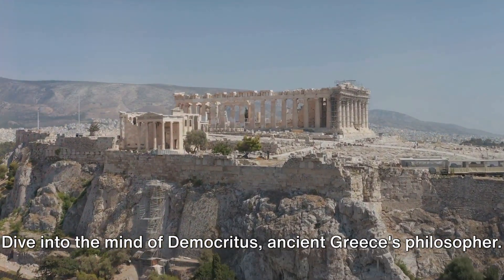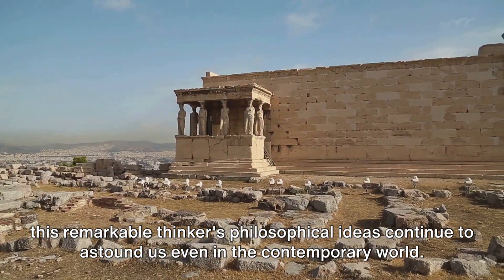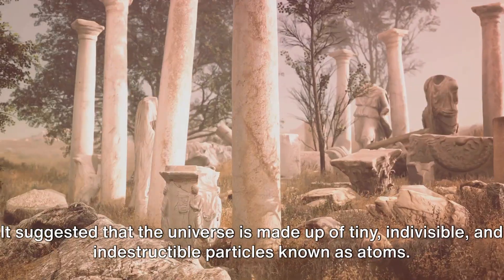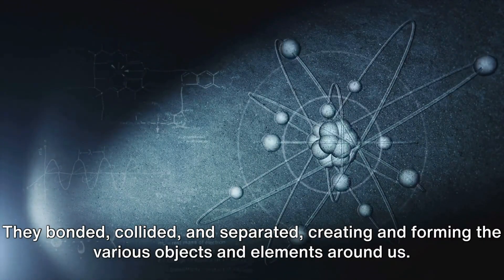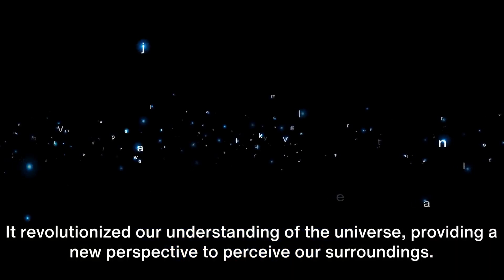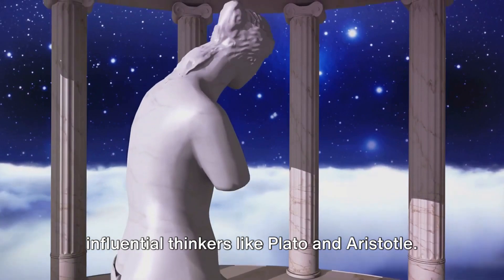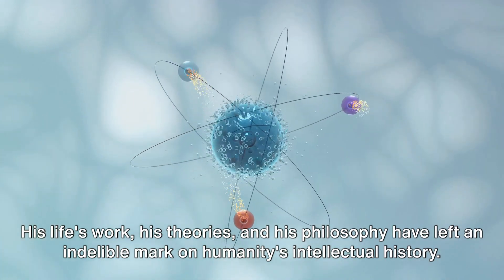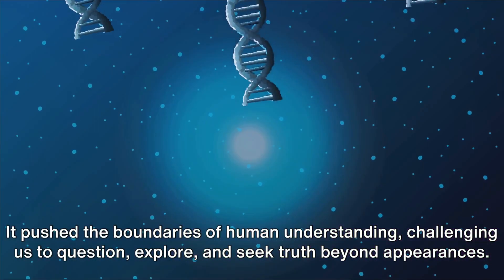Who Was Democritus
More About Democritus

democritus,
democritus atomic theory,
democritus philosophy,
democritus pronunciation,
democritus atomic model,
democritus quotes,
democritus laughing,
democritus biography,
democritus and leucippus,
democritus dalton thomson rutherford and bohr,
democritus and aristotle,
democritus atoms,
democritus and dalton atomic theory,
democritus atomic theory in hindi,
democritus atom modeli,
democritus atomic theory in tamil,
democritus atomic theory tagalog,
atomic theory of democritus,
aristotle and democritus atomic theory,
atomic model of democritus,
aristotle vs democritus atomic theory,
atom democritus,
from a great philosopher democritus quotes and motivations by zalev,
democritus chemistry,
democritus contribution,
democritus cartoon,
carl sagan democritus,
quantum computing since democritus,
democritus drawing easy,
discuss the atomic theory of democritus,
democritus experiment,
democritus experiments leading to discovery,
democritus experiment model,
democritus information in english,
democritus franklin,
democritus funny,
quotes from a great philosopher democritus,
jute gyte democritus laughing,
greek philosopher democritus,
democritus history,
democritus how to pronounce,
democritus history of atom,
democritus philosophy in hindi,
how to pronounce democritus,
history of the atom democritus,
history of democritus,
history of atomic theory democritus,
democritus in urdu,
who is democritus and what is atomos,
introduction to democritus,
democritus kimdir,
democritus khan academy,
democritus life,
democritus life story,
leucippus and democritus atomic theory,
leucippus and democritus atomic model,
democritus model of atom,
democritus model,
democritus model explanation,
democritus materialism,
model atom democritus,
democritus name pronunciation,
democritus atomism,
atomism of democritus,
philosophy of democritus,
democritus university of thrace,
democritus pronounce,
democritus pronunciation in english,
democritus physics,
democritus pronunciation in greek,
democritus presentation,
democritus picture,
plato vs democritus,
pronounce democritus,
quotes from a great philosopher democritus 5zpdk _-9eom,
democritus racing team,
democritus roleplay,
democritus real world analogy,
democritus story,
democritus seashell experiment,
democritus sophie's world,
democritus spell,
democritus soul,
sino si democritus,
democritus theory,
democritus theory of atoms,
democritus tagalog,
democritus thought experiment,
the atomists leucippus and democritus,
teori atom democritus,
democritus vs aristotle,
democritus void,
democritus videos,
democritus vs aristotle atomic theory,
democritus vs aristotle atoms,
democritus and socrates,
democritus and kanad,
democritus was a beekeeper,
democritus 1312,
democritus atom